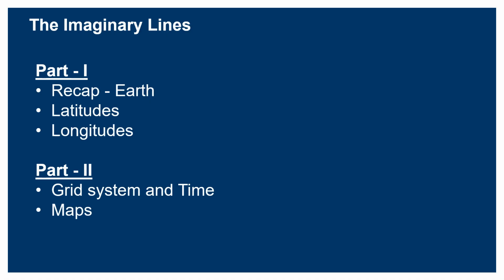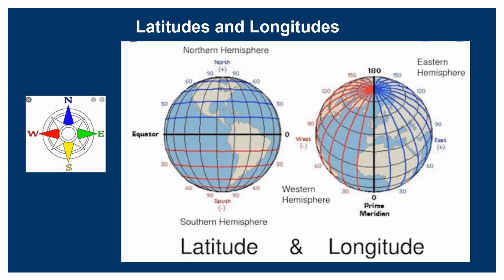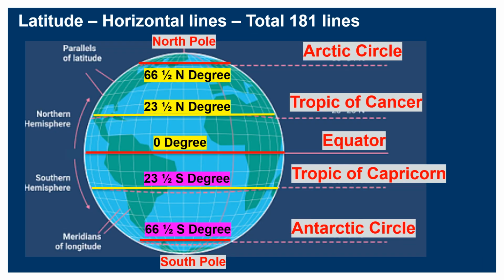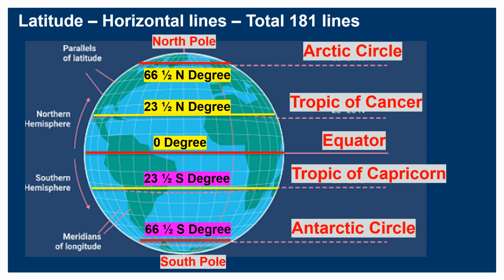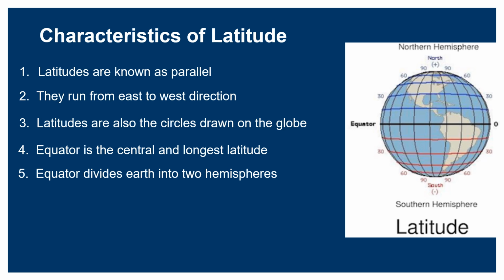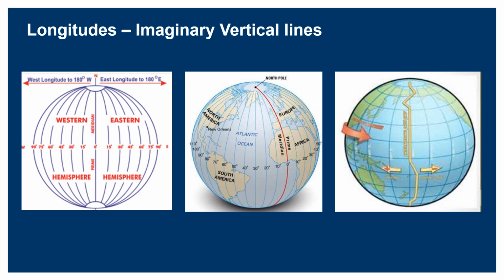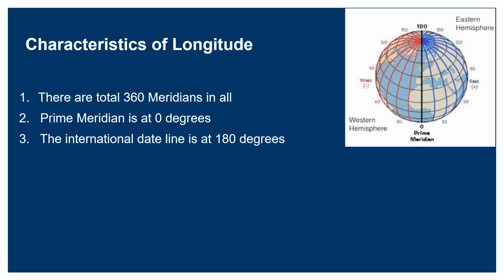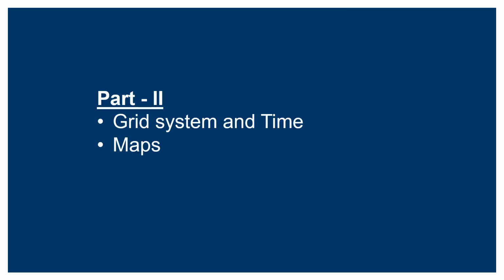The Imaginary Lines - ICSE Class V - Social studies